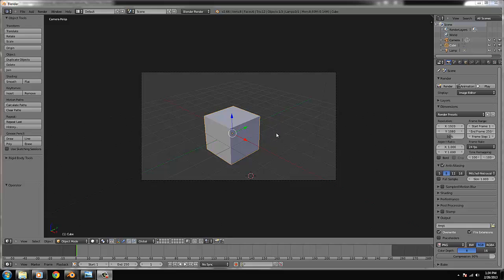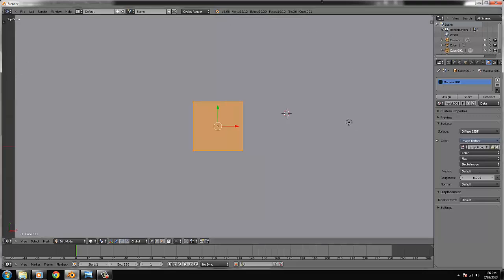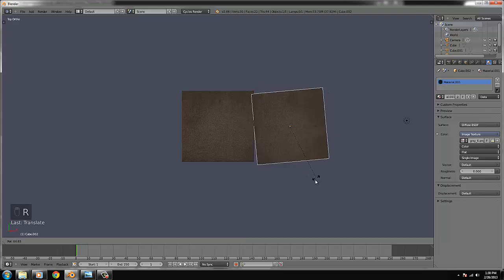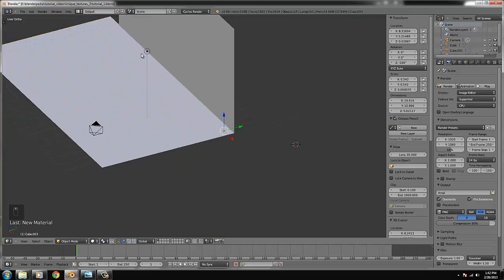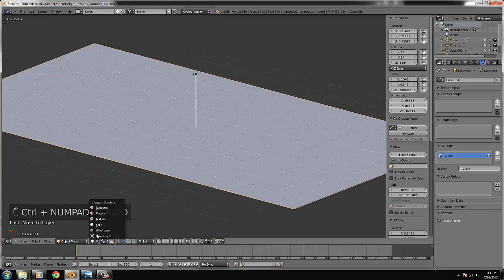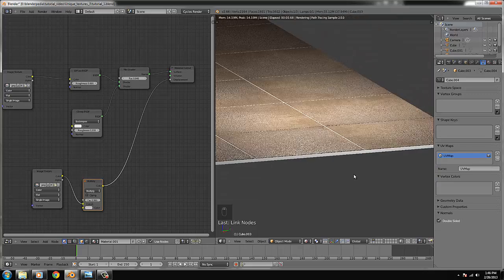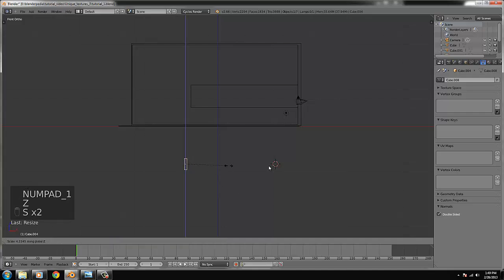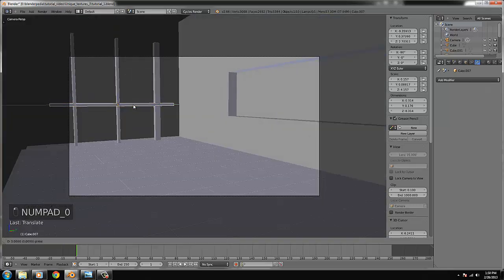Modern kitchen part 1 - The floor -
This is a blenderpedia course